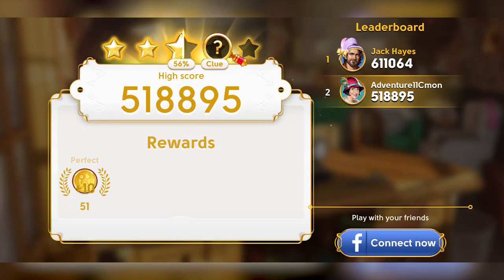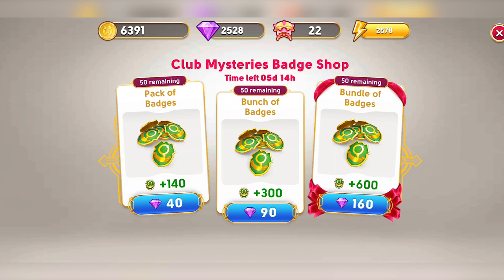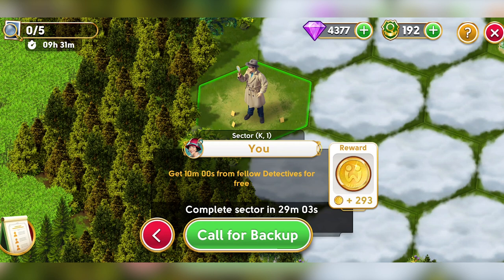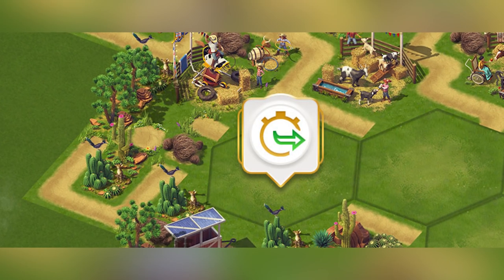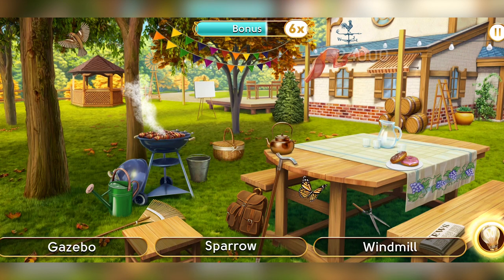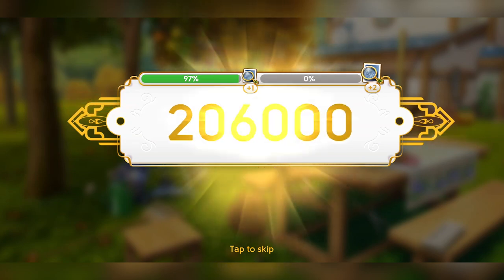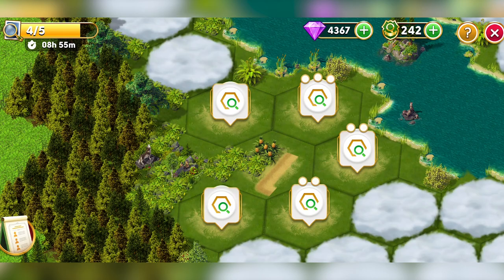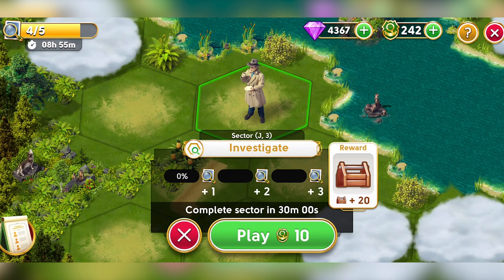Club Mysteries Bootcamp - Our Top Tips!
Pro tip time! We have gathered the best advice and strategies for Club Mysteries in this video on our YouTube channel. Our hottest tip? Teamwork makes the dream work! Be sure to communicate with your team and ask for backup!

What's your club's strategy so far? Let us know your tips in the comments below!